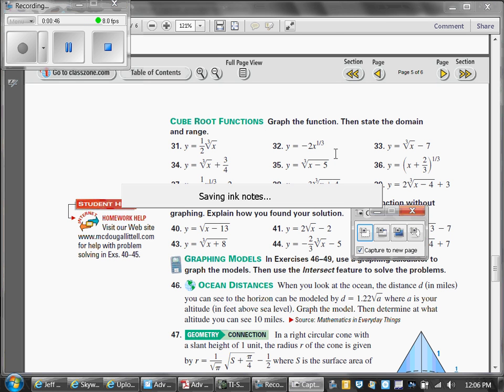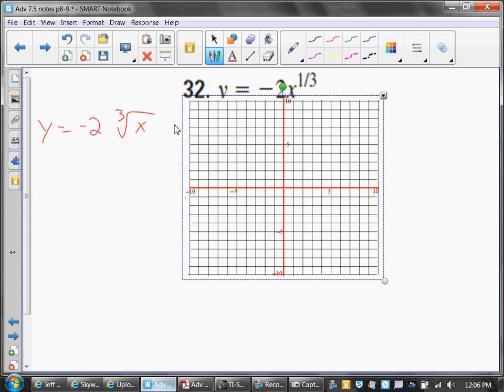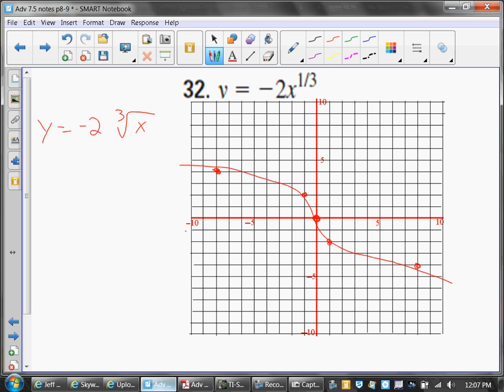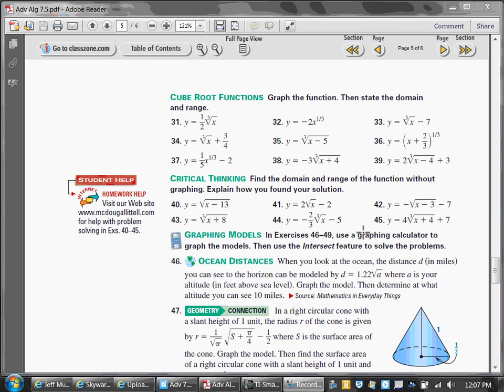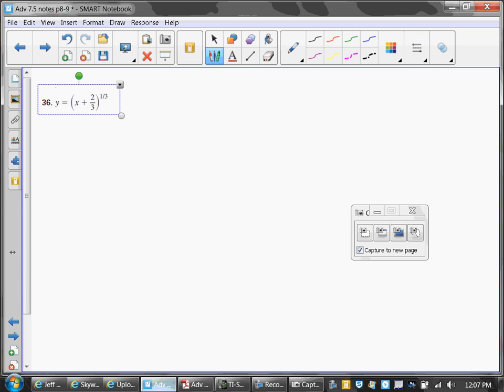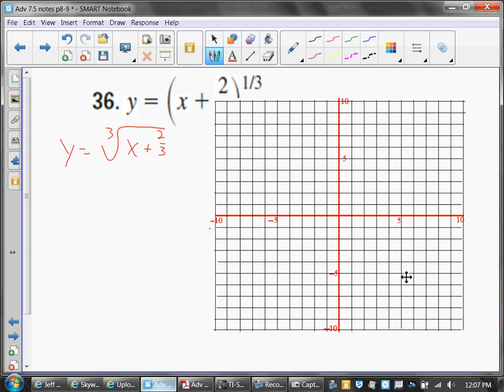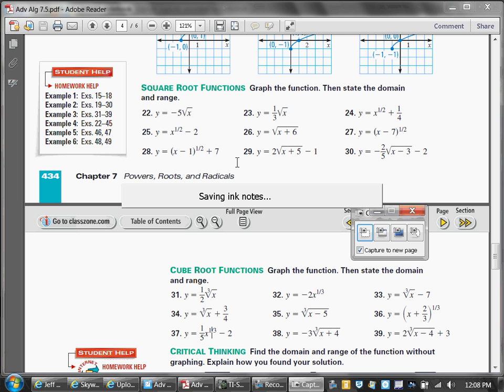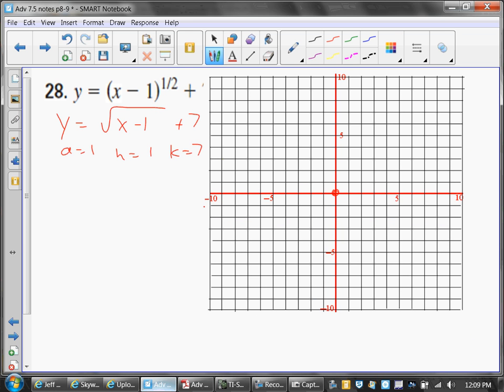February01 7 5 hw p 8 9